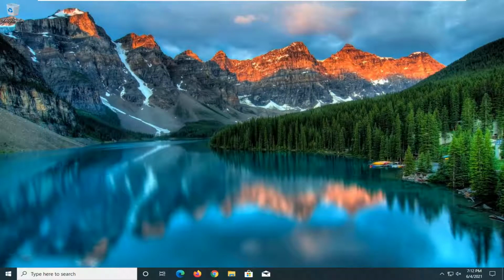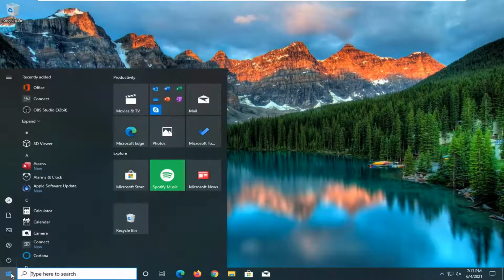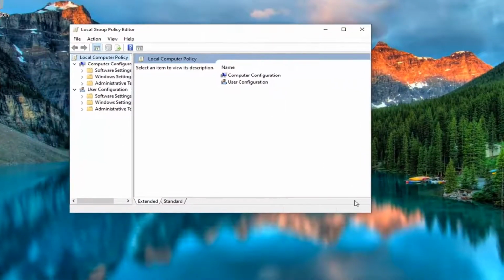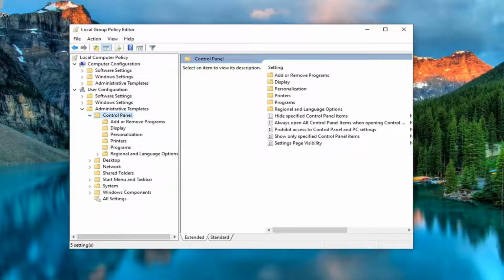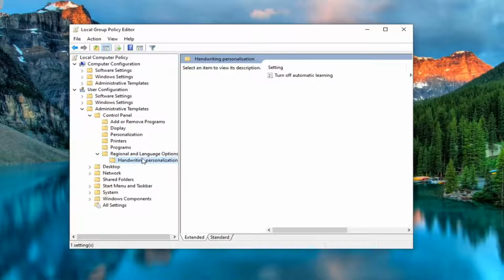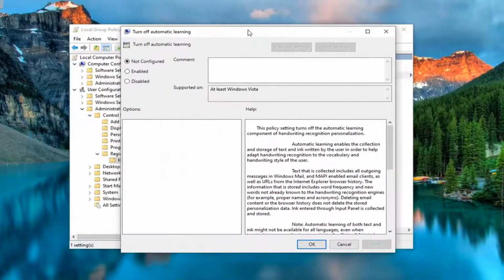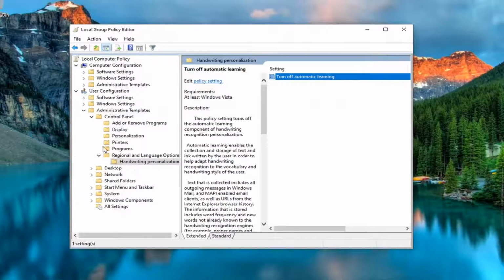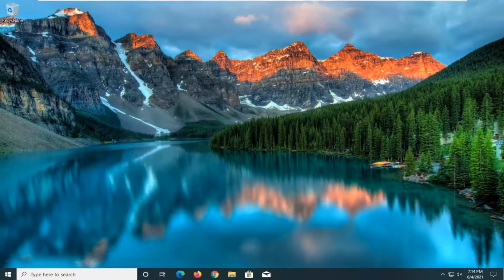How to Enable or Disable Automatic Learning in Windows 10 [Tutorial]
Automatic learning is one of the greatest handwriting features in the Windows operating system. It is recommended to keep this setting enabled so that Windows can recognize your handwriting better. However, there are situations where a user will want to disable this feature temporarily. Disabling this will remove all the saved data that it has learned. So, it is also a good way to refresh the saved data by disabling and enabling it back.

Windows 10 is the most powerful operating system that Microsoft has ever made, but it's also the most complex. While the user interface is extremely intuitive, you'll have to dig a little deeper to customize your experience, get maximum performance and make the most of features such as the Cortana voice assistant, Edge browser and multiple desktops.